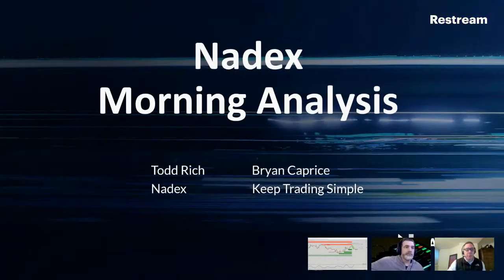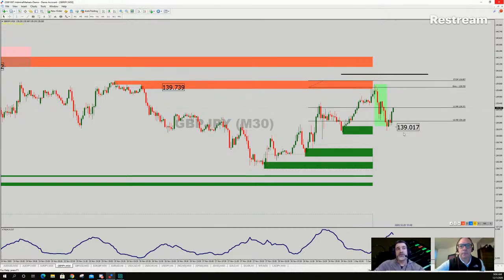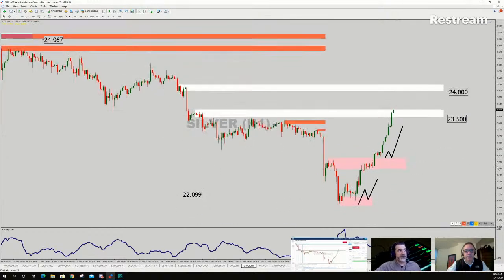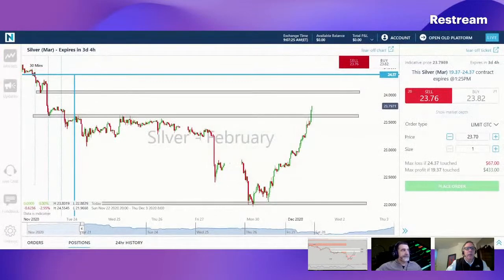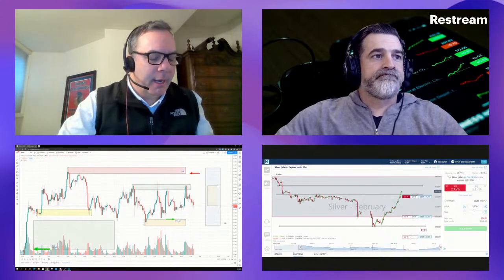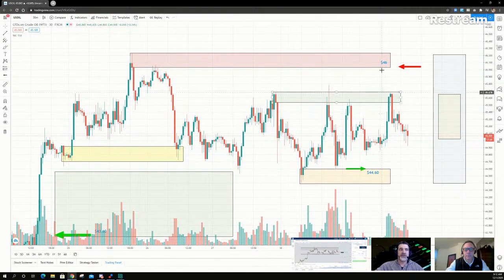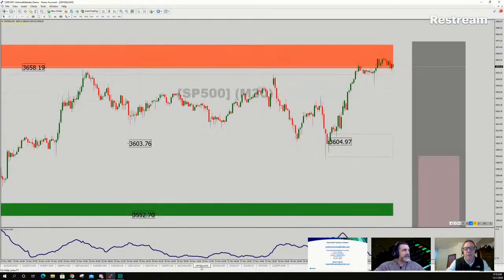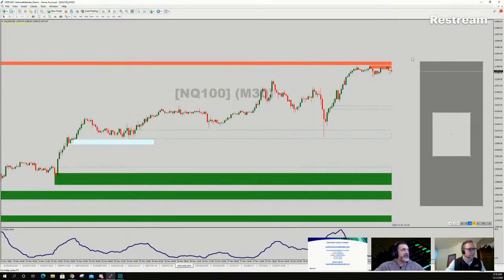Nadex Morning Analysis - Dec 1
Live analysis for day trading. Join us to review some of the overnight price action and then analyze a couple of potential trade set-ups for the day.